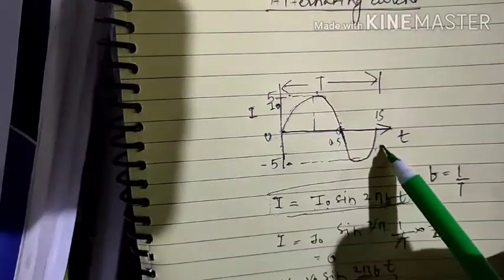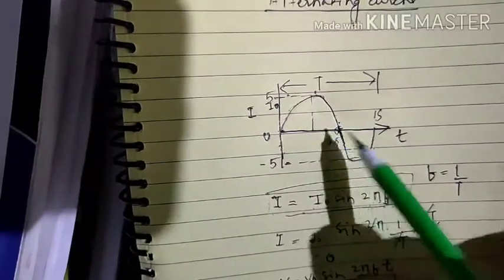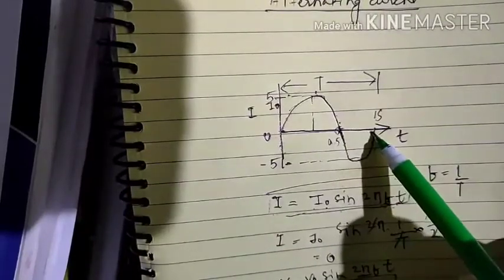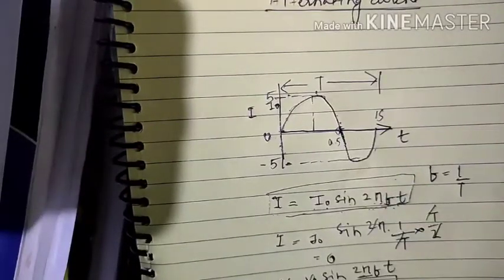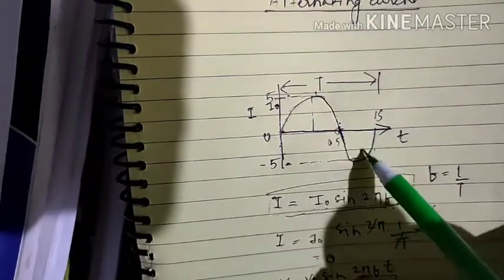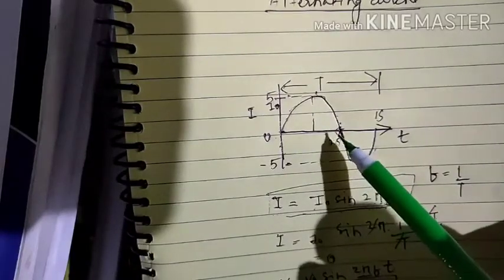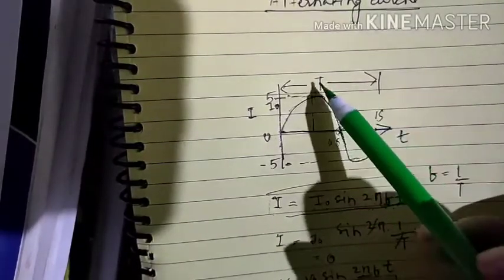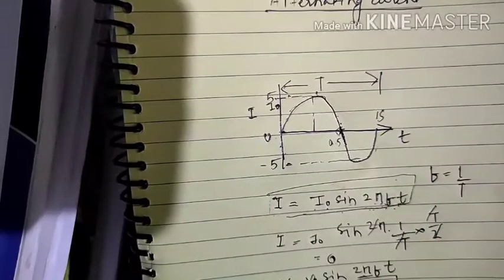Mean value of current